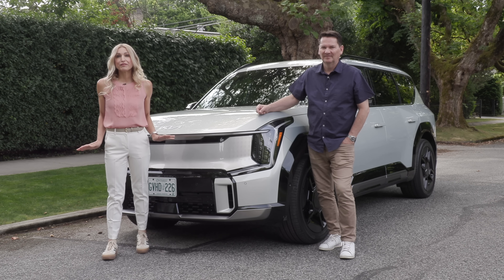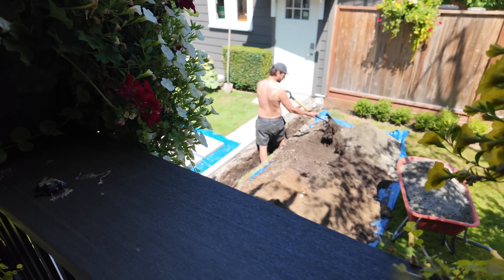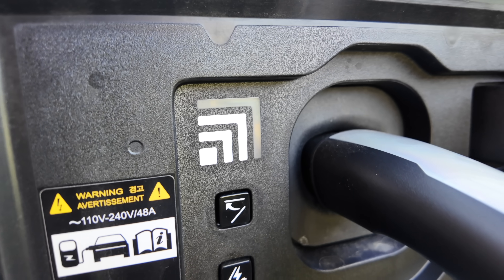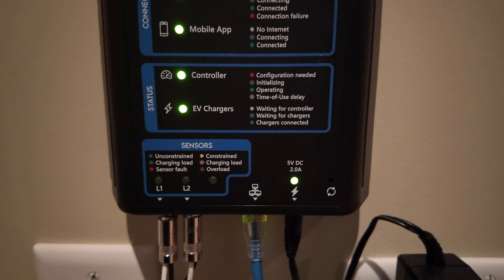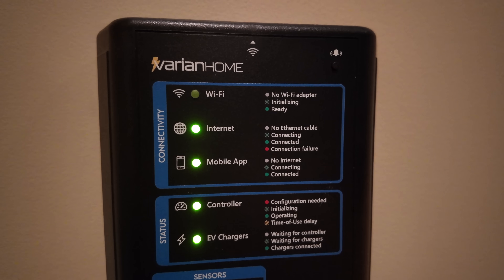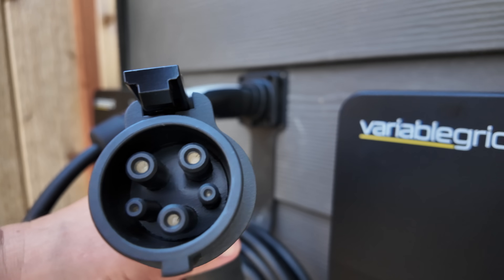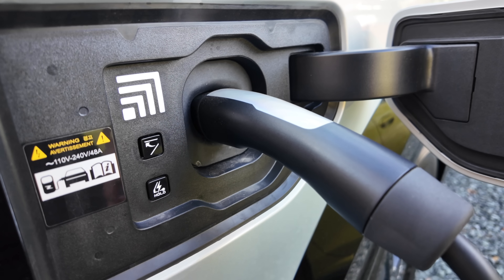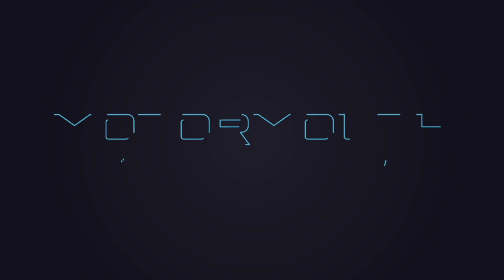Motormouth Goes Electric! // Energy solution with Variablegrid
Motormouth Goes ELECTRIC!
Now, just to be clear, we haven’t purchased an EV. Although you may be wondering why did we choose to use a Kia EV9 in the photos? Hold that thought….
Many times, we have talked about how we live in an over 100 year old house and it would be costly for us to upgrade our electrical panel to put in a Level 2 charger. When we review electric vehicles, we use our neighbour’s charger and pay him a fee. It’s worked out fine, but we’ve always thought it would be nice to have our own charger.
That’s where Variablegrid comes in. We’ve partnered with Variablegrid that has a unique solution to help owners like us who struggle to install a Level 2 charger.
Variablegrid’s Energy Management System works like a digital dimmer switch for your charger. It monitors the home’s energy use in real time. When appliances are drawing power, it reduces the charger’s output in real-time. When the demand drops, you guessed it, it turns charging back up. Charging continues at all times, it never fully shuts off.
Without this system, homeowners often need an electric service upgrade which is expensive and time consuming. The EMS is designed for single-family homes and it can support up to four Level 2 chargers in one home. Variablegrid installed two for us, the standard J1772 and the North American charging standard.
Kia has partnered with Variablegrid to sell the Energy Management System at dealerships.  The Variablegrid bundle includes, the EMS and a 40-amp Level 2 smart charger. Kia is even allowing you to roll the bundle into your lease if you choose. It’s a simple solution that removes the friction between the customer and the dealer making EV adoption easier. Variablegrid’s bundle costs $1,749 CAD (MSRP).